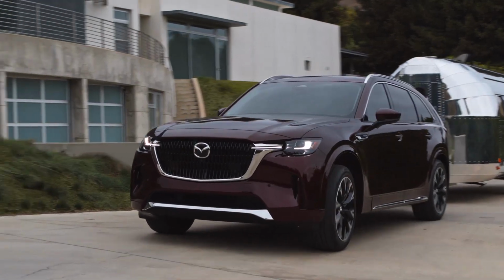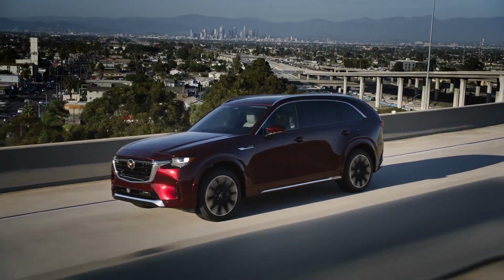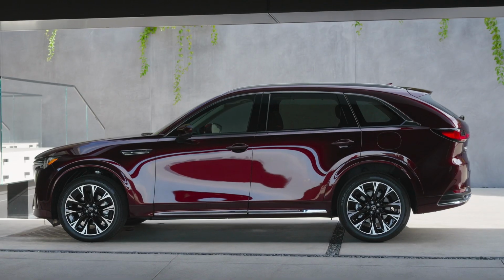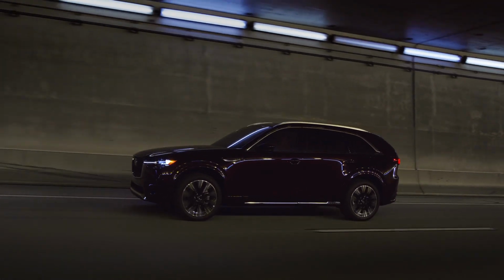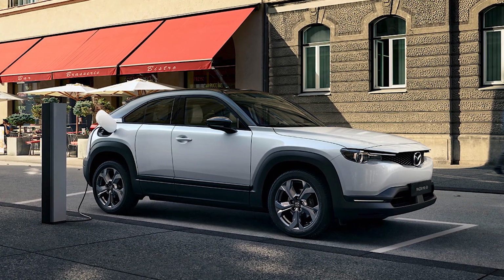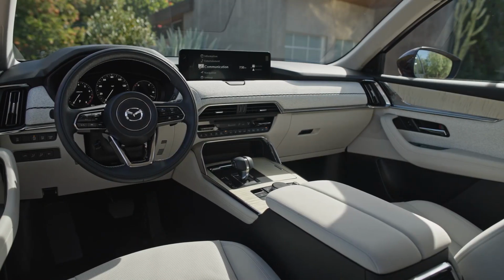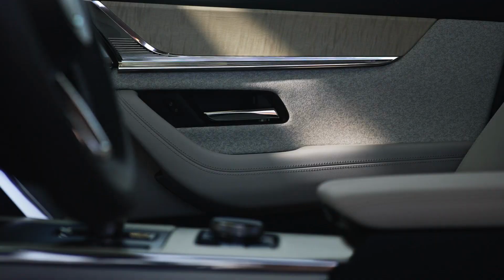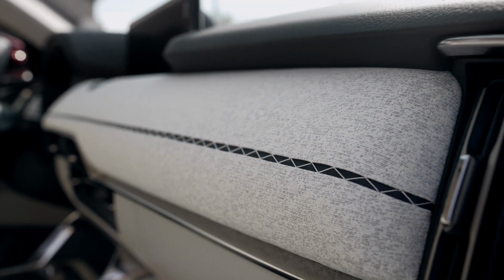We Get a Look at the Luxurious New 2024 Mazda CX-90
Rich Taber from RPM News and Paul Zangari from "Drive Thru Radio"/WPRO talk with Mazda's North American Launch Strategy Manager, Wyatt Jones, about the 2024 Mazda CX-90, the brand's all-new premium 3-row SUV.